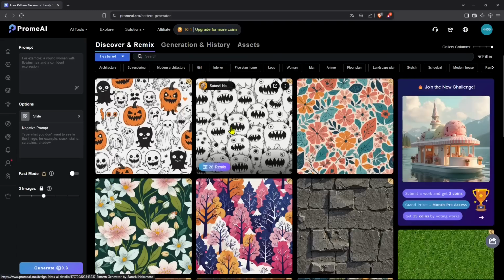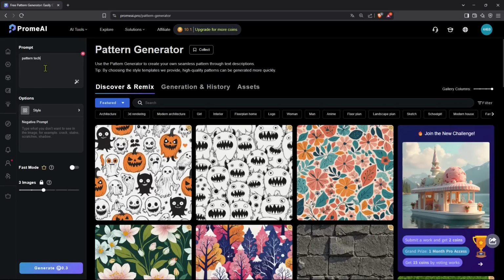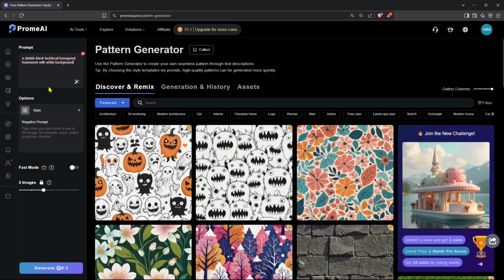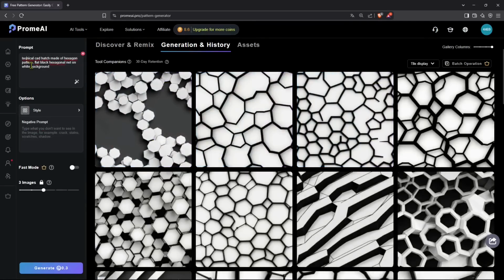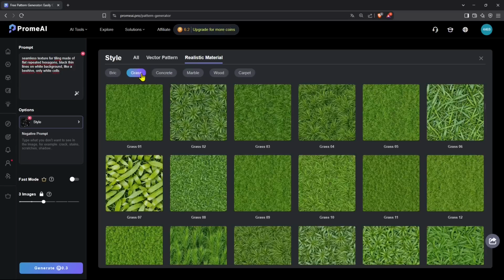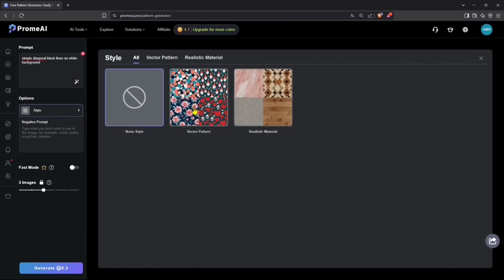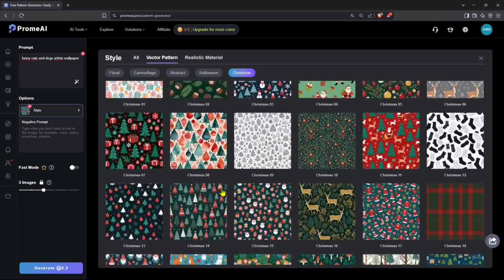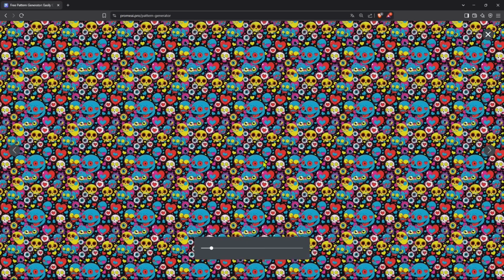Videoguide - Pattern in Prome AI, Tileable Illustration, Seamless Texture, Pattern Generator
Videoguide - Generate Pattern in Prome AI, Tileable Illustration, Realistic Seamless Texture, Pattern Generator